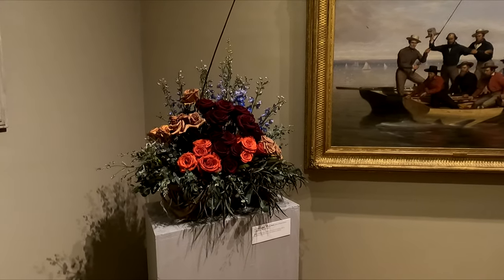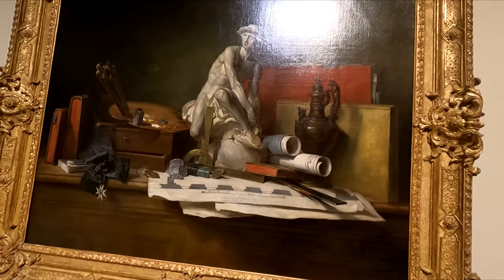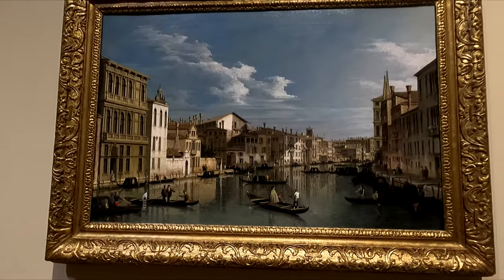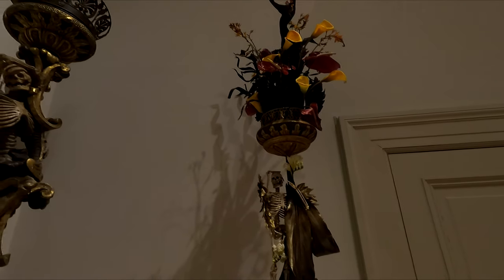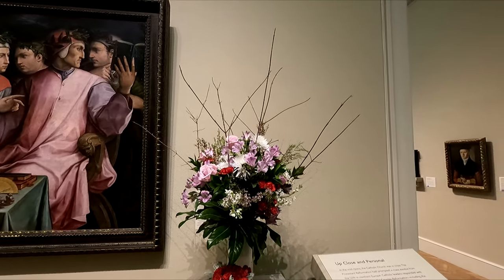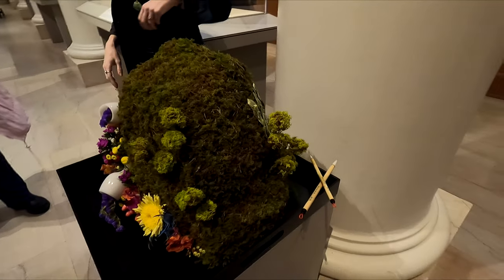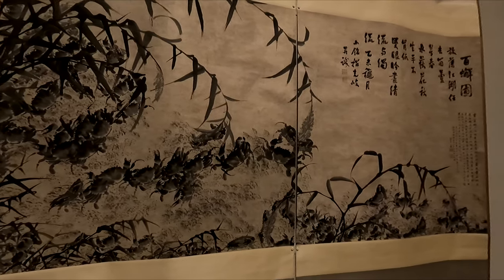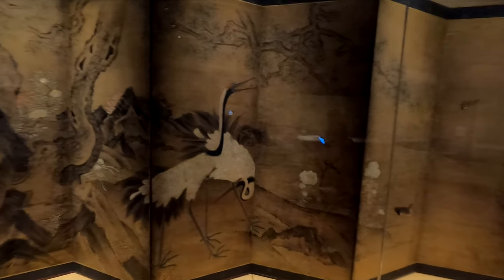Minneapolis Institute of Arts Visit | Art in Bloom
Minneapolis Institute of Arts. Art in Bloom. Let's visit the Minneapolis Institute of Art and see the Art in Bloom. The Minneapolis Institute of Art is free and open to the public. The museum has sculptures, panting, jewelry, artifacts and just about anything you can think in the arts world. The styles go from geometric, shapes to surrealism to music. There is photograph, Asian tapestry, pottery, armor, ancient Africa art and masks. It's really amazing to have all this artwork and still be free!

📪MAIL: PLEASE SEND ANY MAIL HERE:
Ricky Ventures
United States